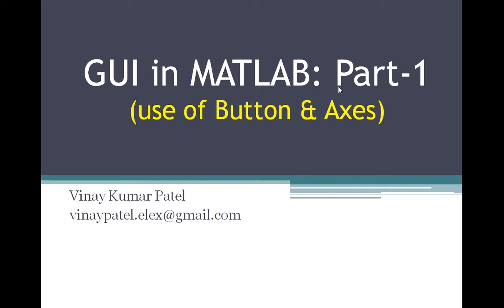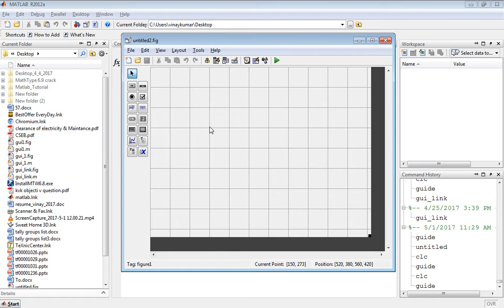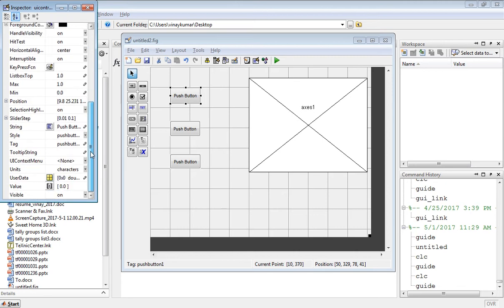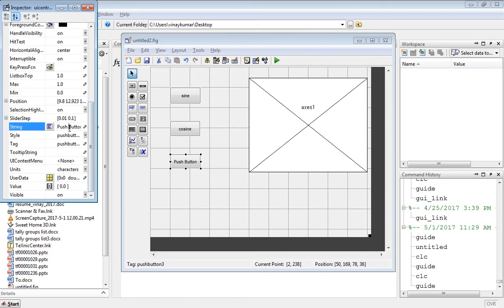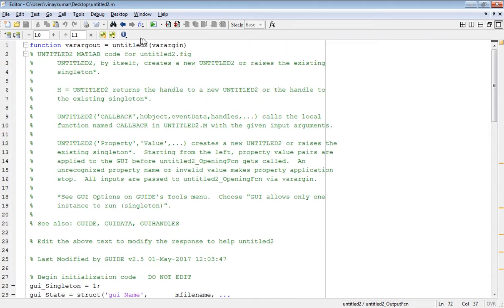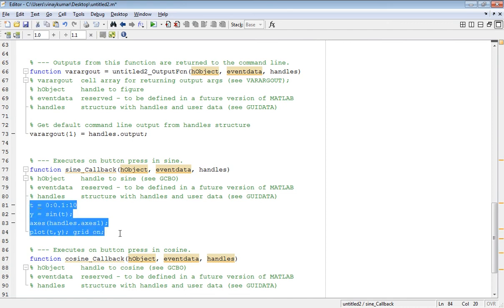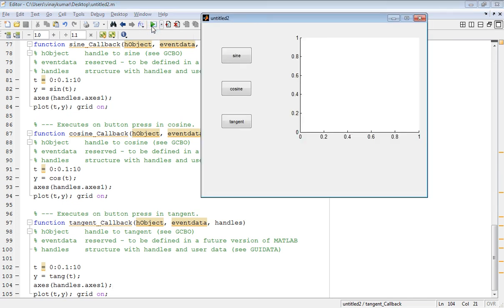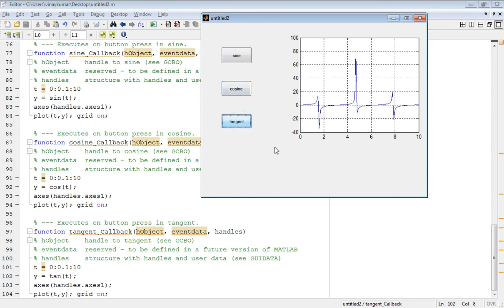Matlab tutorial for beginners: GUI : Part-1(Use of Buttons & Axes)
By witching video anyone can learn use of Graphical User Interface (GUI) in MATLAB and explore this concept in their project.